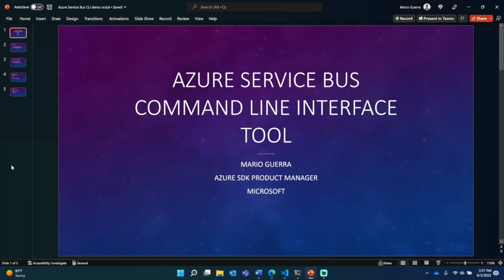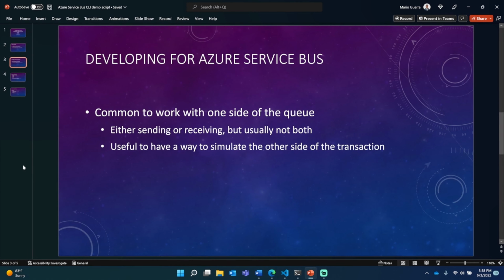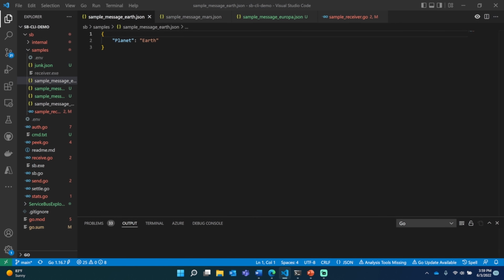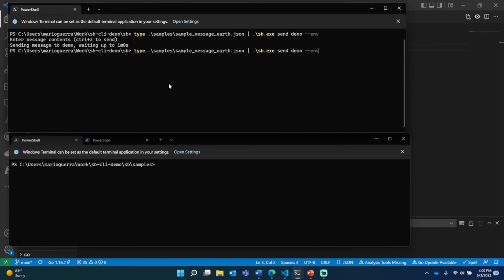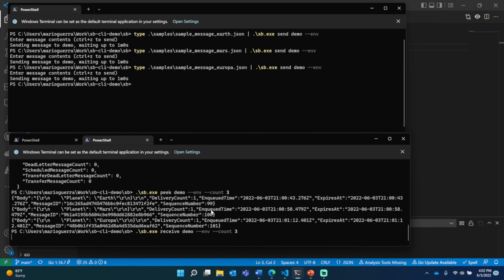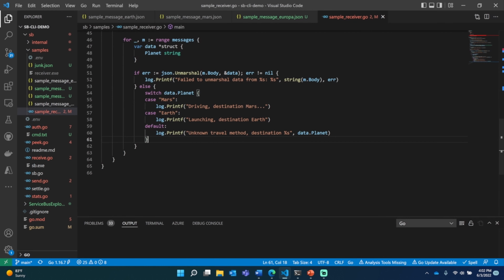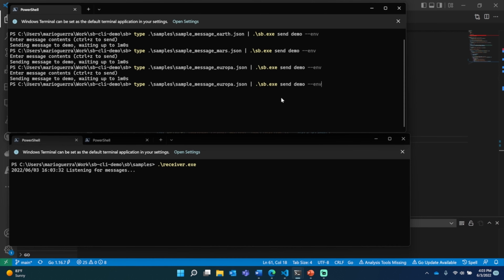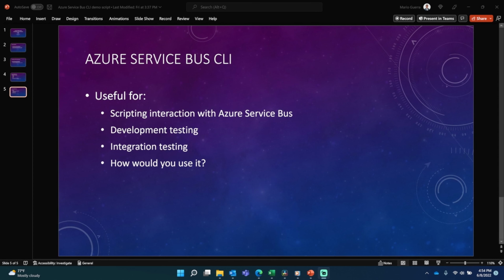Azure Service Bus command line interface tool (demo)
A short video demonstrating the use of a command line tool created to interact with the Azure Service Bus.